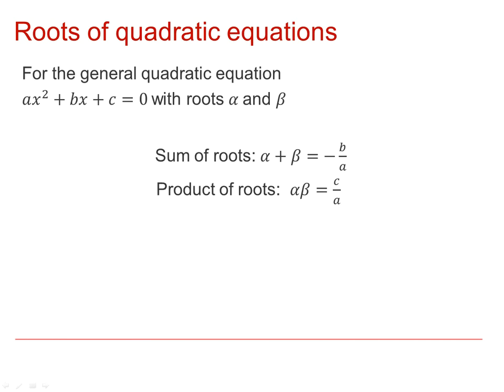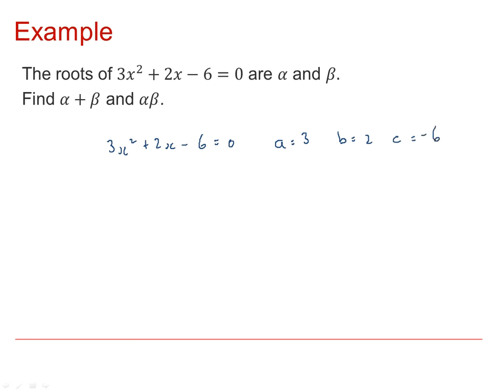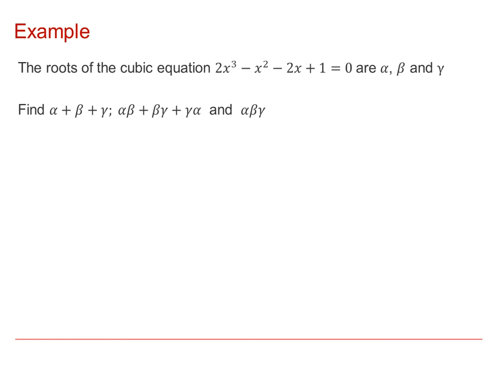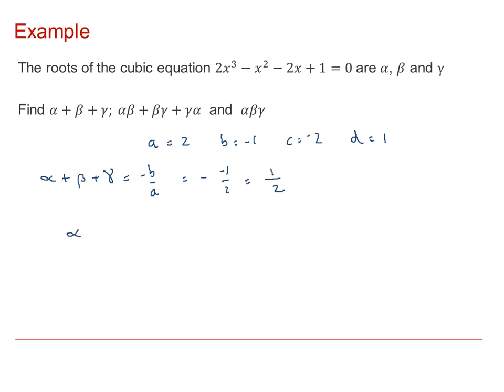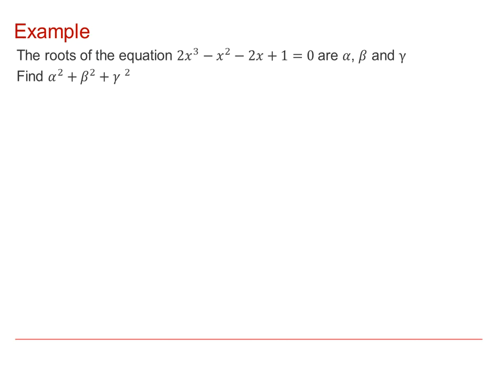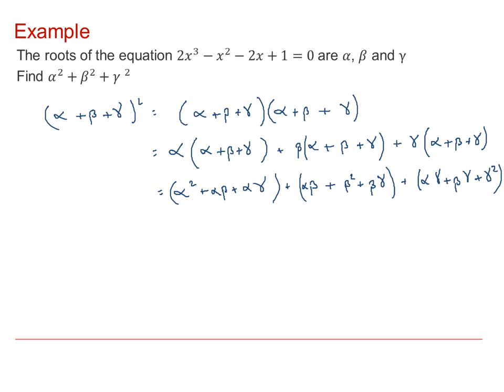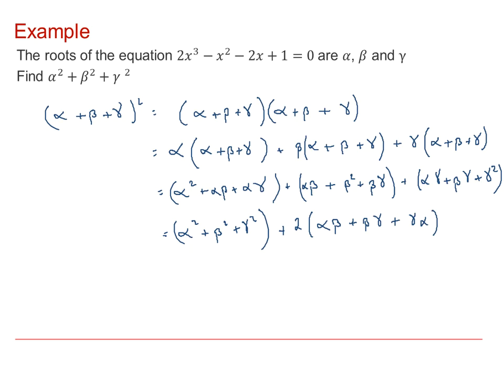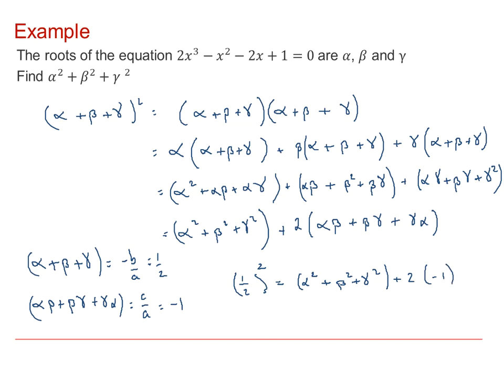AQA Further Pure: Roots of equations 1-2